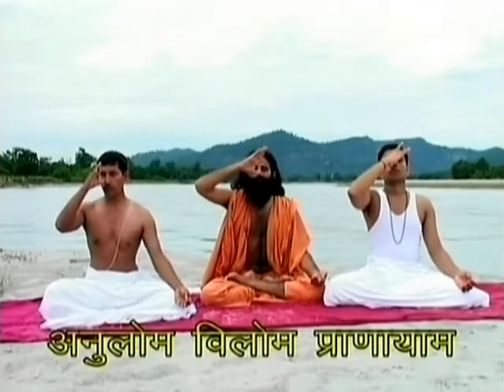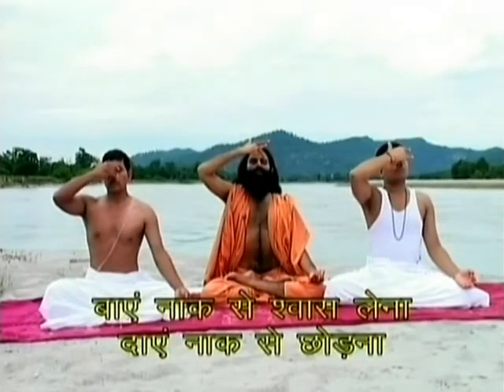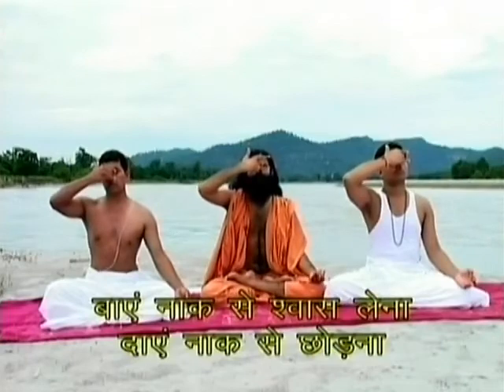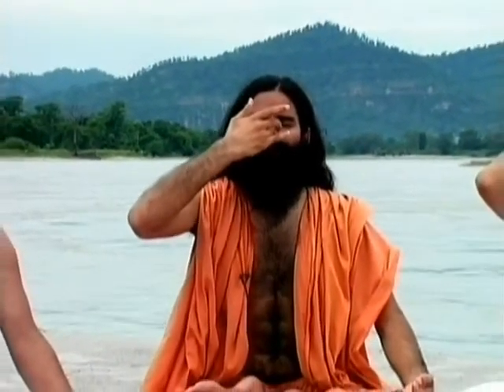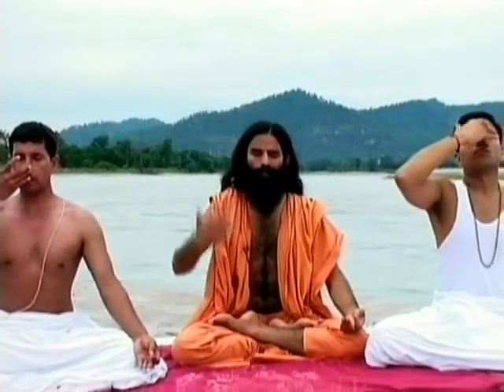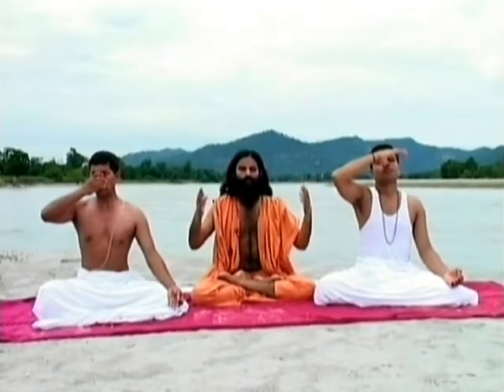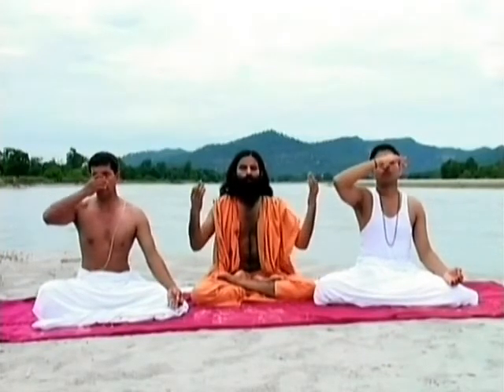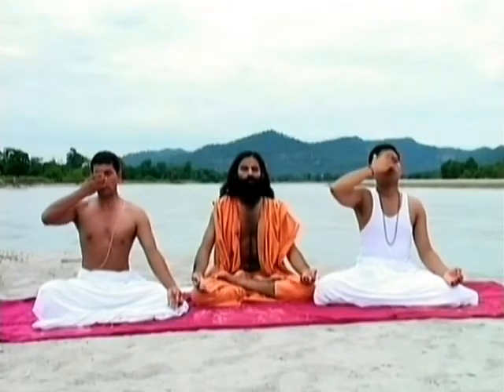Swami Ramdev-Anulom Vilom Pranayama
Swami Ramdev demonstrating Anulom Vilom Pranayama